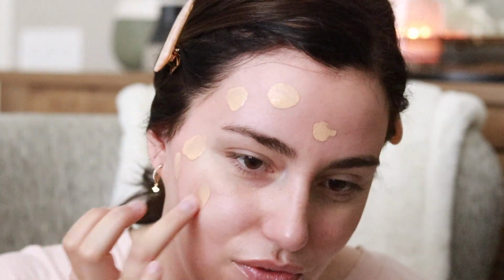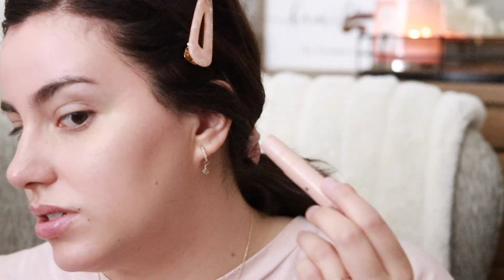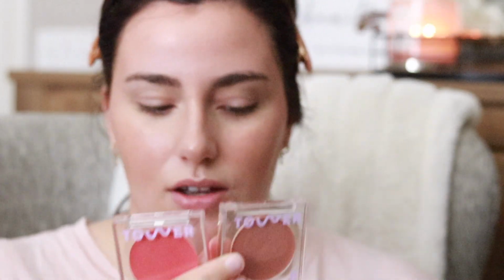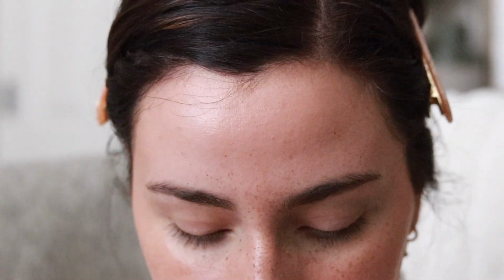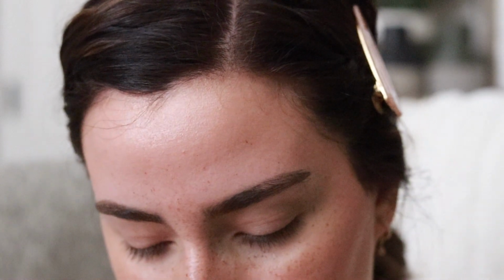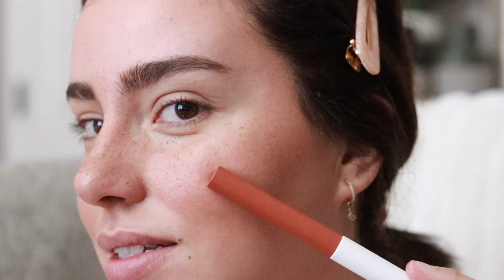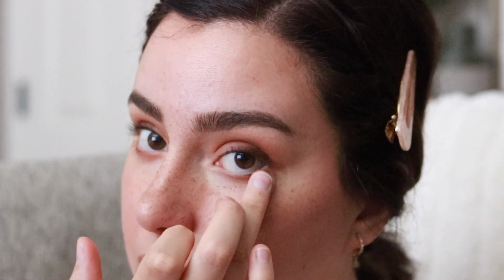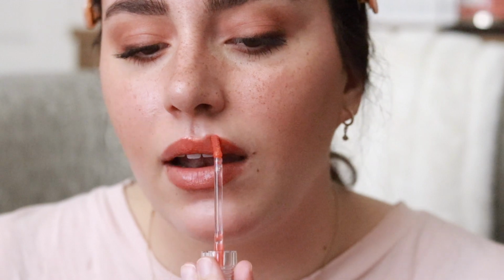My Everyday Makeup Look- Welcome to my Channel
Hey,
I hope you're all doing well and staying safe. This channel will be my creative outlet and I'm so excited to share it with you guys. I purchased every product,  these are all my honest opinions.